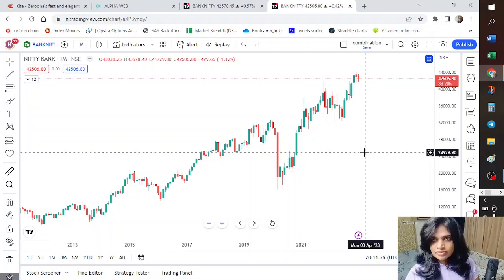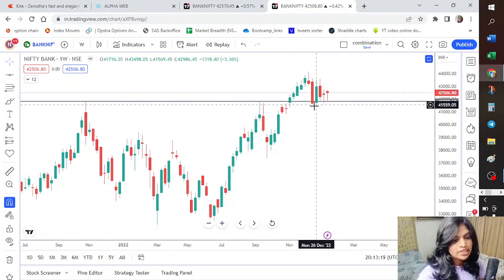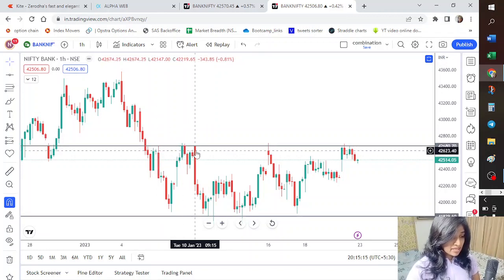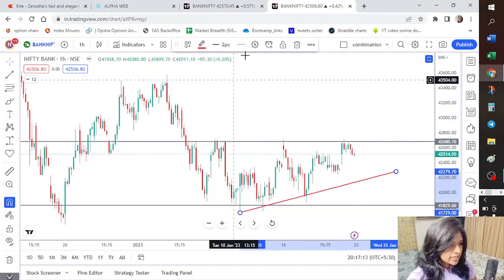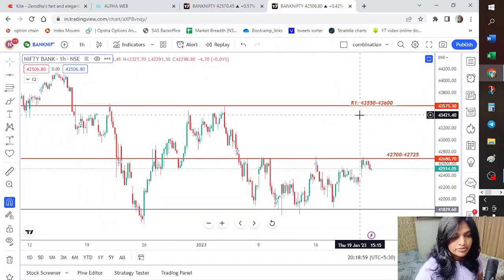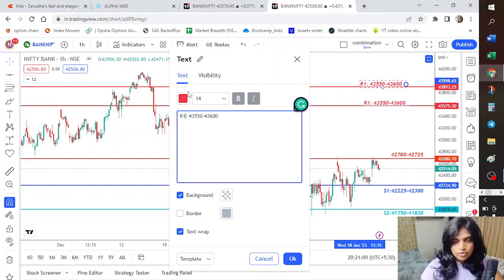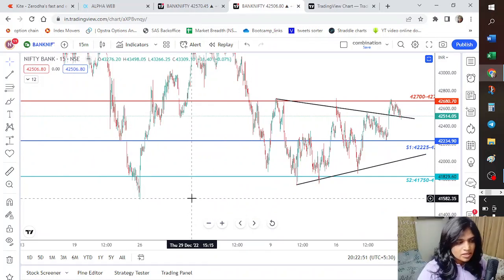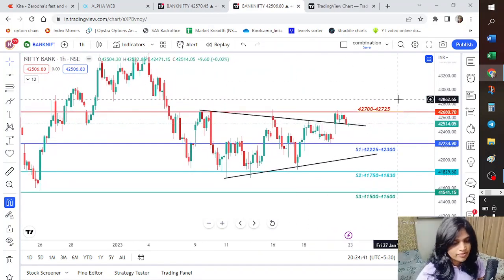BANKNIFTY Outlook for the week Jan 23 -27, 2023